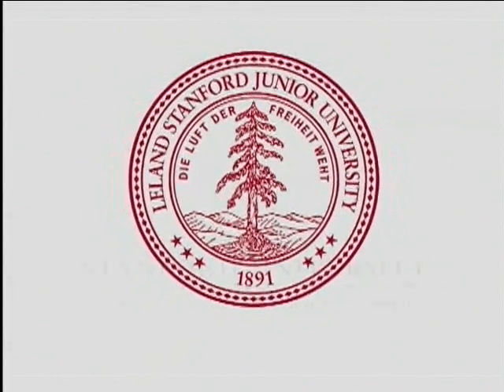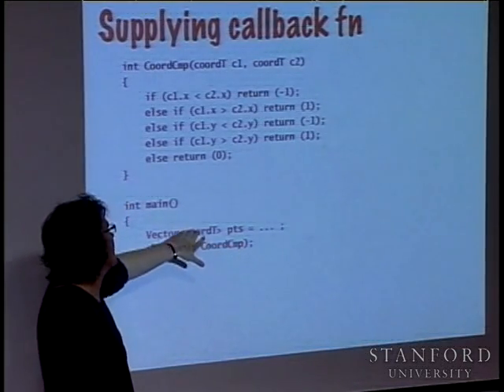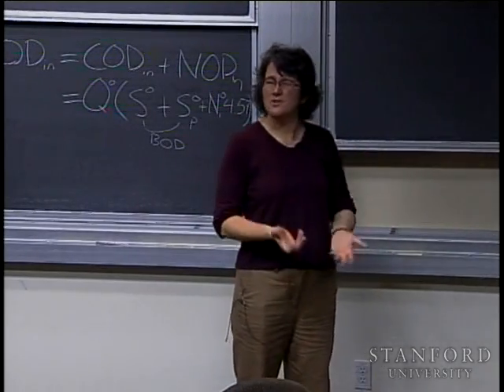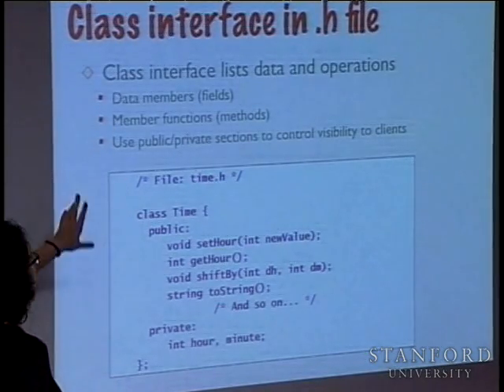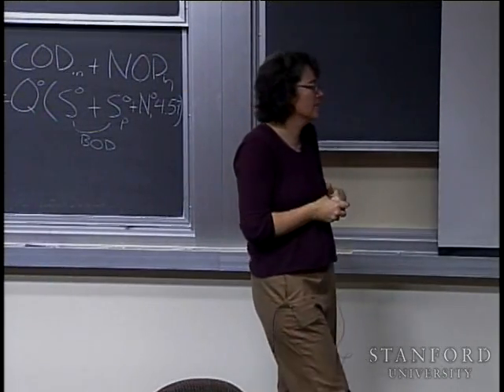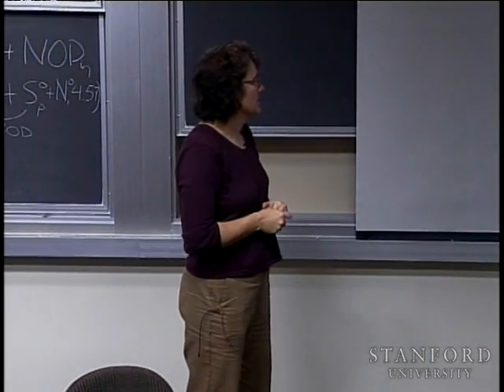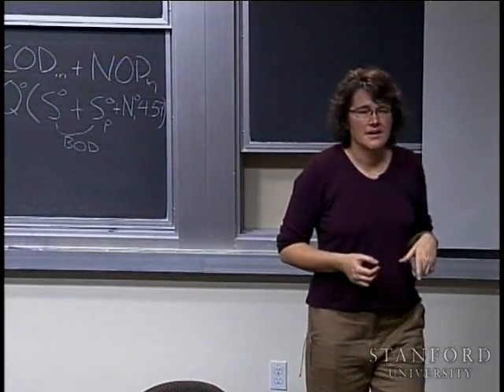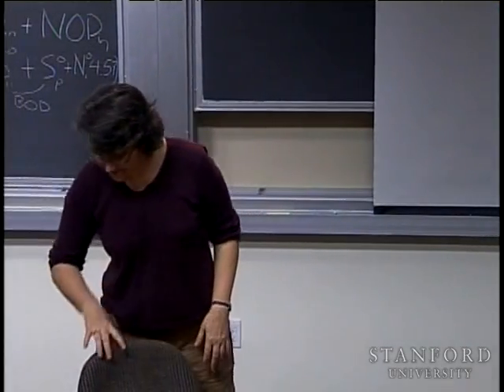Lecture 17 | Programming Abstractions (Stanford)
Julie continues to go over sort templates and callback functions, then shows a final version of the sort template, one that will be extremely useful in the next homework assignment. She also goes over class implementation and its uses as well as time constructors.